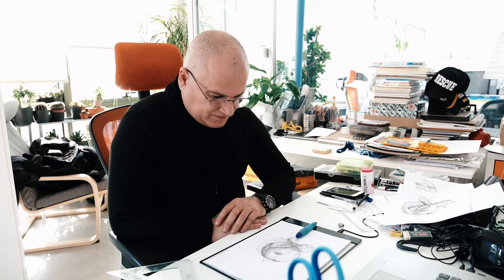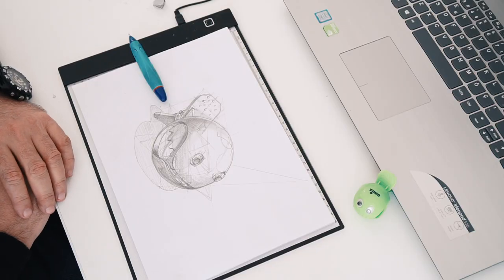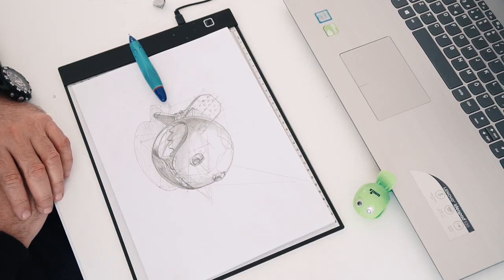Drawing Tutorial Fancy Pen Sharpener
Quick Sketching and shading a fancy pen-sharpener. Drawing tutorial with Assoc. Prof. Dr Hakan Gürsu.